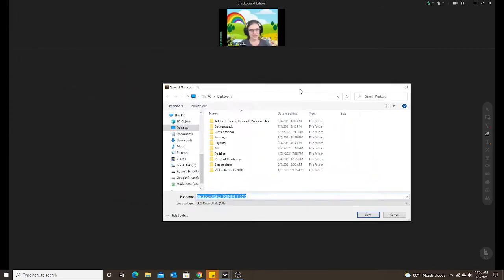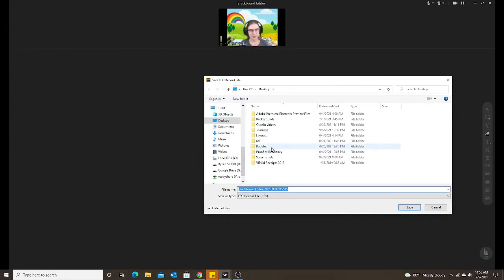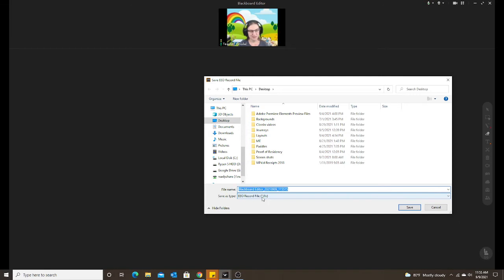ClassIn: How to record a lesson (Freemium Version)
This video will show you how to record a ClassIn lesson, and then send it to the parent.